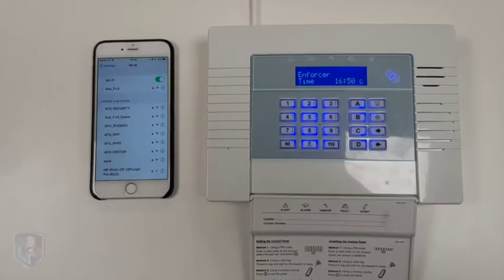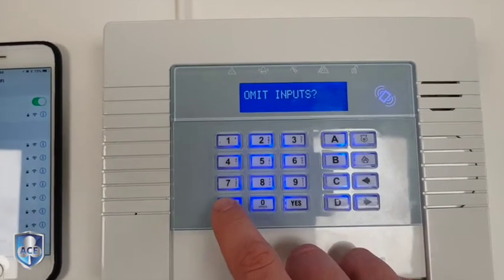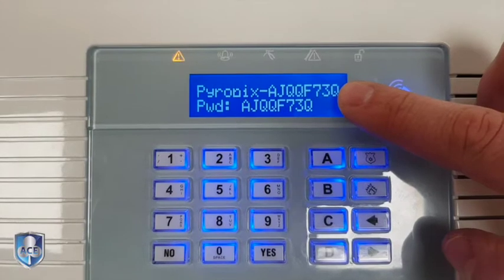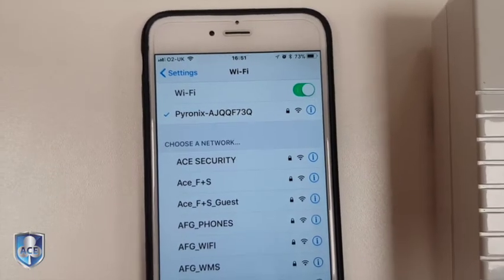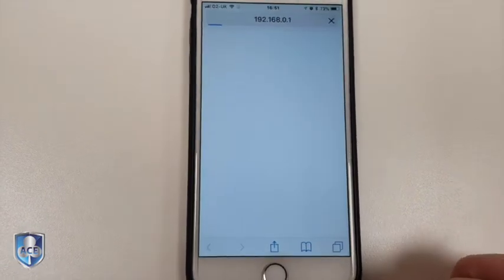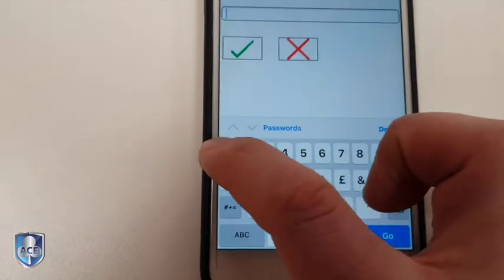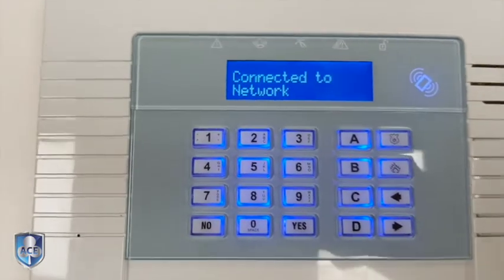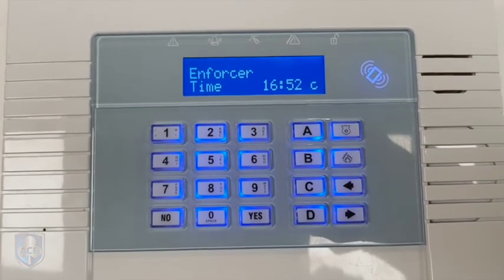Connect an ENFORCER panel to wifi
A step by step instruction of how to connect an enforcer panel to your wireless internet.